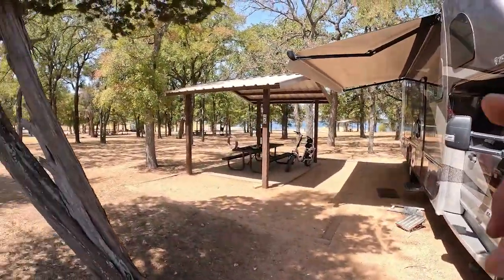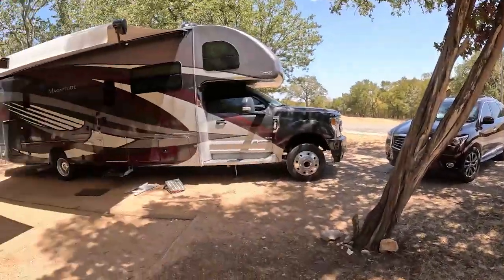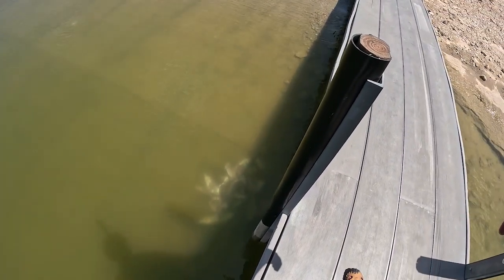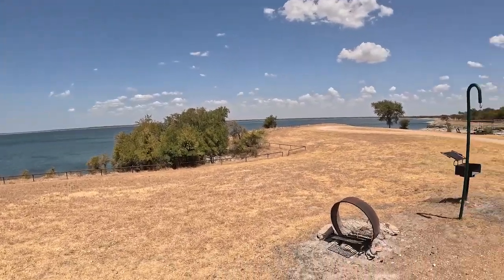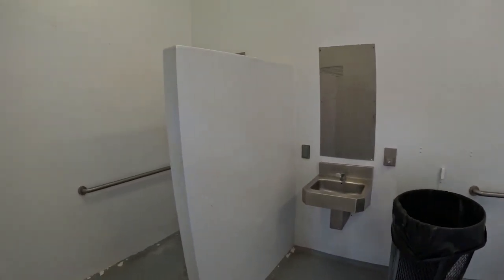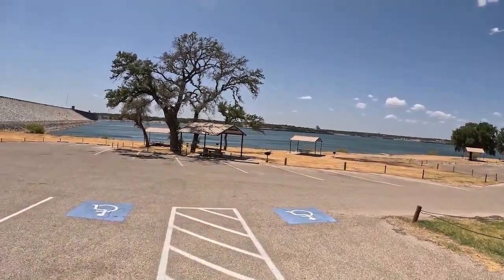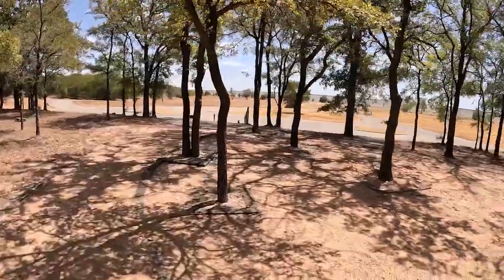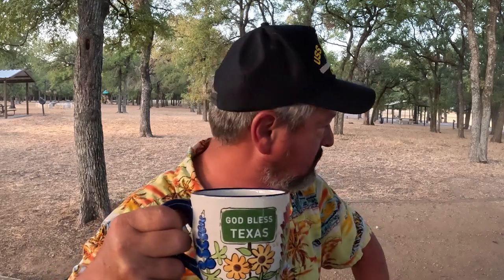Another Visit To Lofers Bend Parks On Lake Whitney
Lake Whitney is one of the largest lakes in Texas. This beautiful lake is an impound on the Brazos River and features many excellent opportunities for RV camping.
Located right by the Whitney Dam Lofers Bend Park features two different RV campgrounds, Lofers Bend East and Lofers Bend West. Lofers Bend West is a seasonal campground open from March to September. Whereas Lofers Bend East is open all year.
There are some differences between the two different campgrounds with lake access being the biggest difference. The West campground has less shoreline then the East and most of the shoreline is a rocky cliff.
Personally I prefer camping at Lofers Bend West as I really like that many of the sites that are shaded are easier to get my coach level.
Regardless of what campground you choose Lofers Bend Park is a great place to visit! Come along with me as I show you all of the great stuff at Lofers Bend on Lake Whitney!